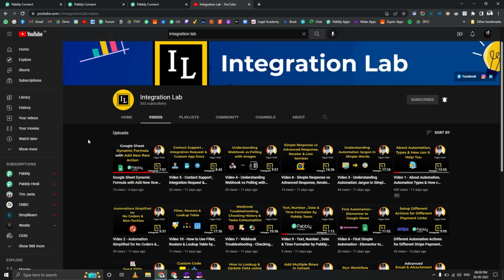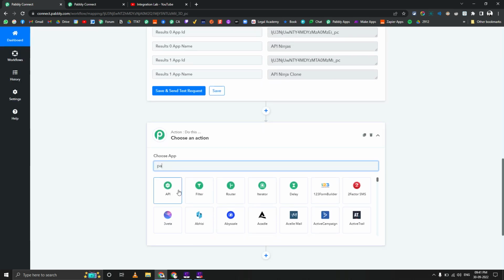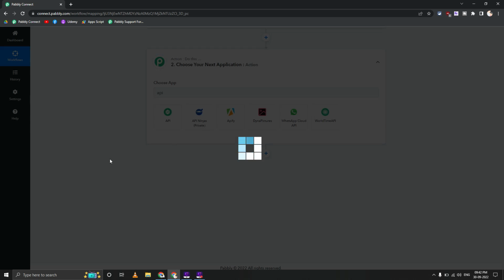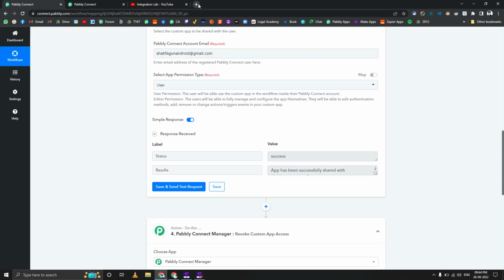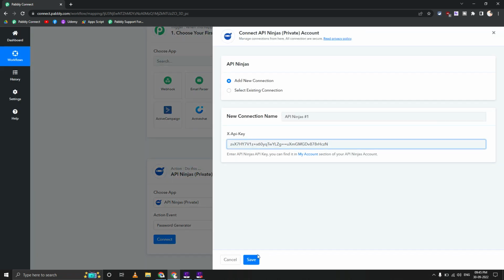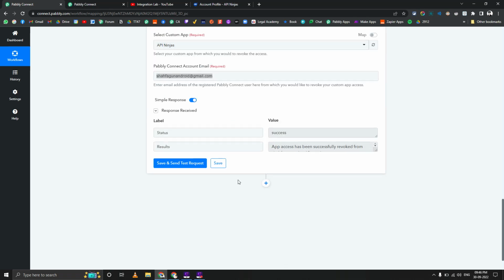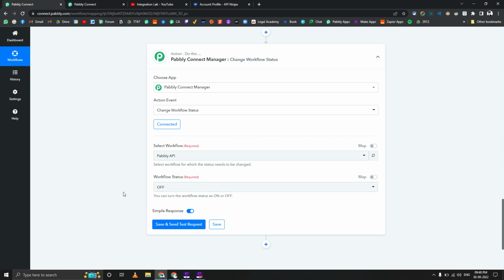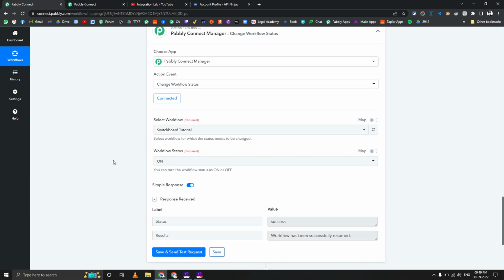Pabbly Connect Manager/ API Launch Overview - Integration Lab - Fagun Shah